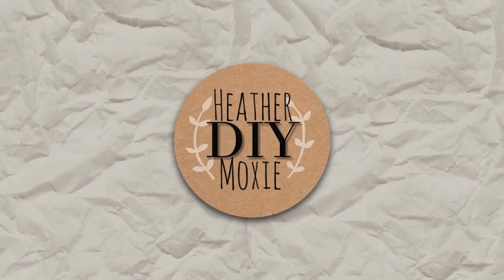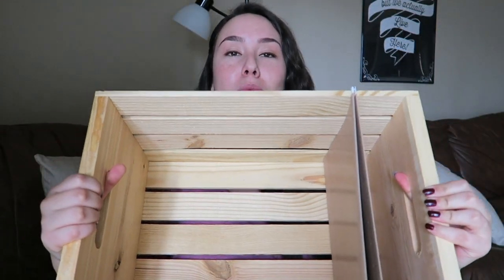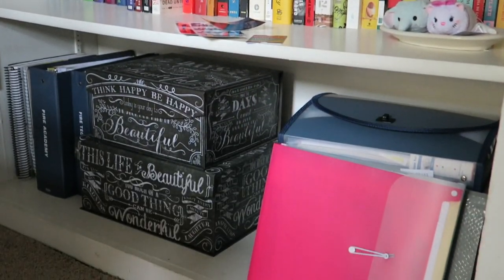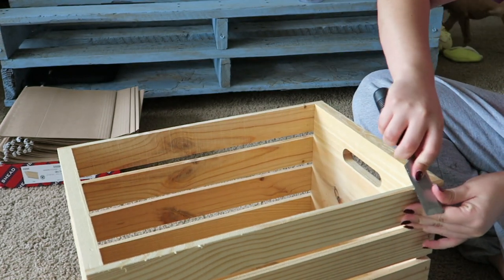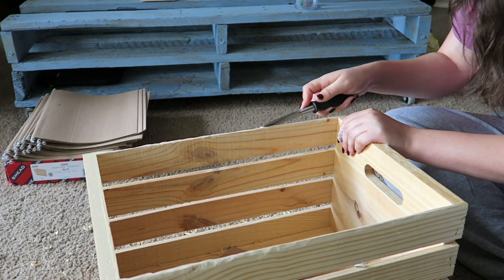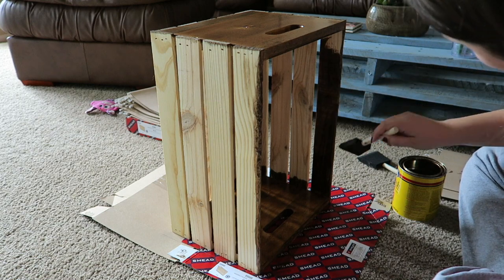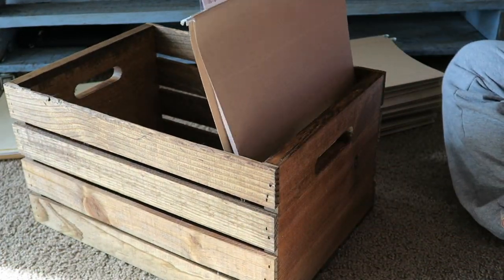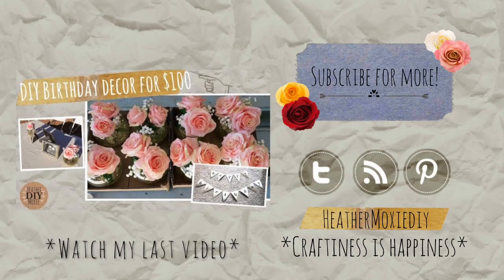Turn a WOOD CRATE Into a Filing Cabinet? DIY Farmhouse Office Decor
↓ Open me for all the things! ↓

Hi friends! In this video you'll learn how to DIY a rustic filing cabinet to save space & money. I needed to refresh the way I was filing my paperwork without splurging on a filing cabinet that would only take up space. This DIY is perfect for small spaces that need filing without taking away from your style!

This tutorial is Pinterest inspired & can be found at Penny Love Projects
I can't wait to hear what you guys think!

*What you'll need:
Retail Me Not
~ Michael's
Wooden crate:
~ Amazon
Hanging Filing Folders:
~ Walmart
Wood carving kit (cheaper in store):